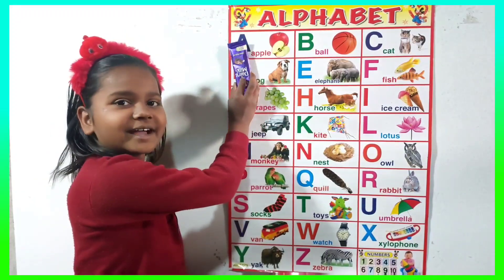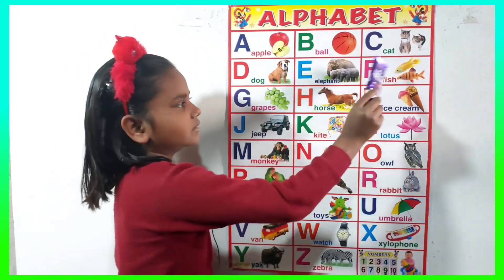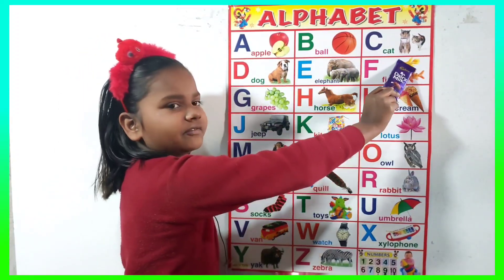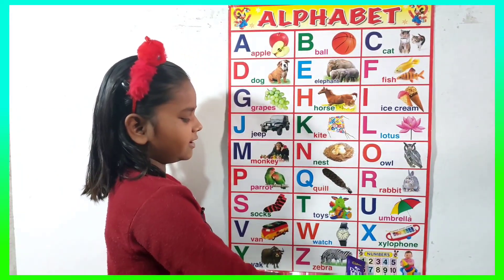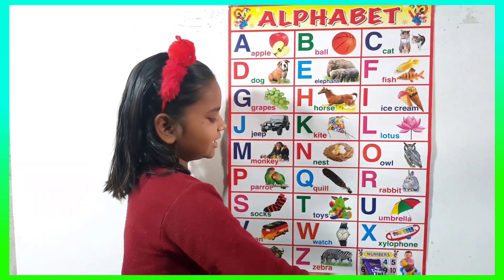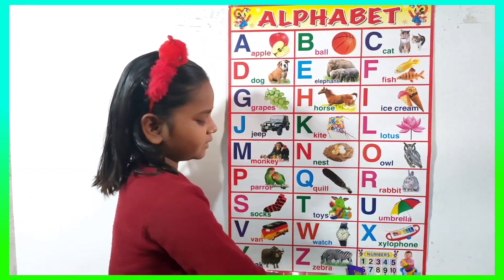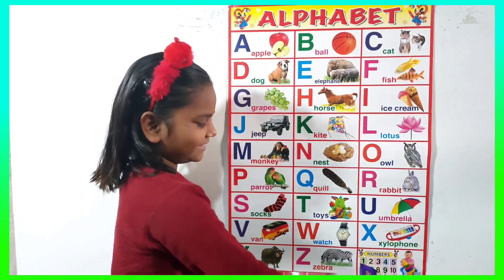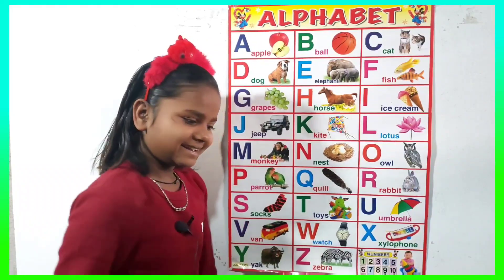A for apple | अ से अनार | abcd | phonics song | a for apple b for ball c for cat | abcde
Your quiry
a for apple
abcdefg
english alphabet
abcd cartoon
a for apple bi for boy
alphabet songs
a for apple a for ant
nursery rhymes

abcd varnamala
abcd varnamala
english varnamala
english alphabet
A for apple
kids alphabet

 एबीसीडी
वर्णमाला